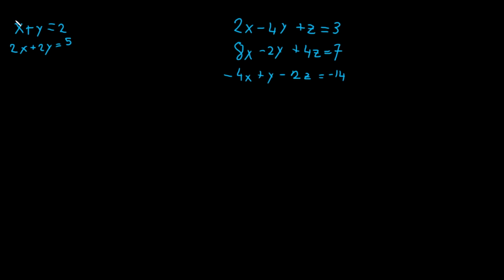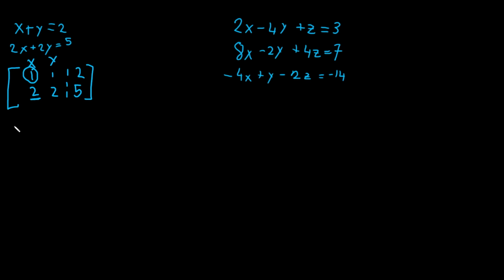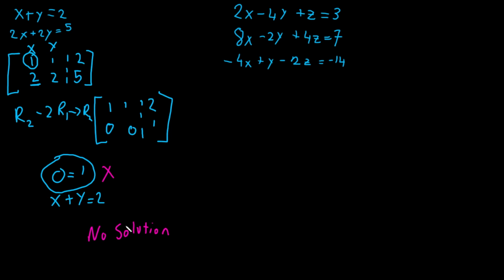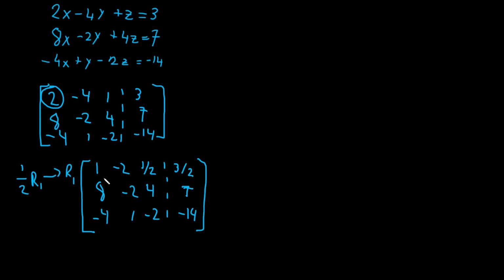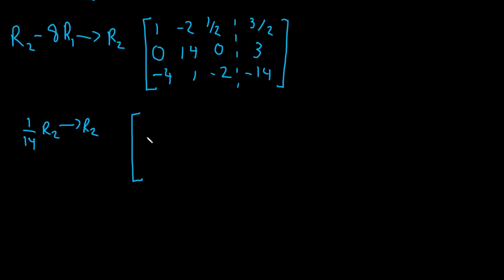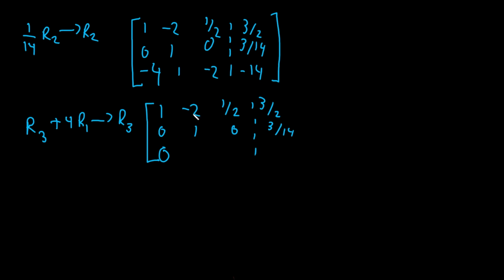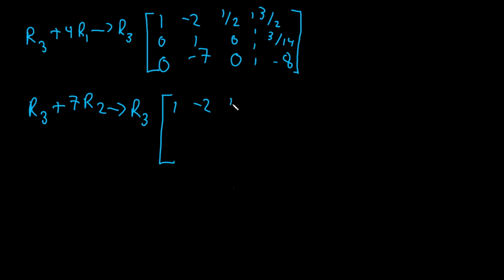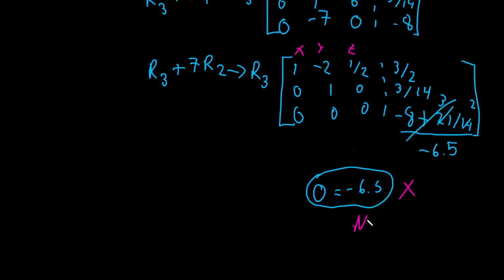How to Prove a System of Equations has No Solution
In this video, I go over the case of No Solutions while solving a system of Linear Equations.